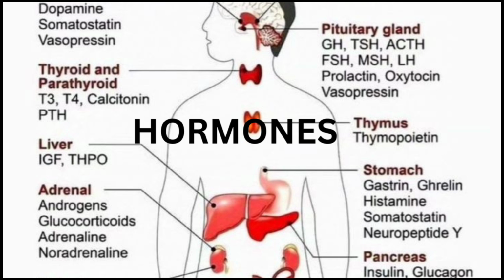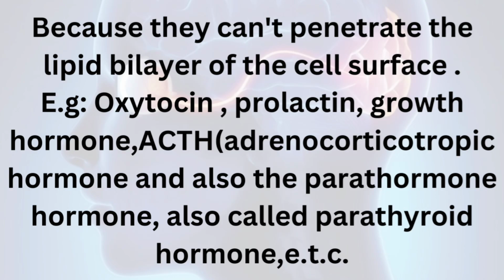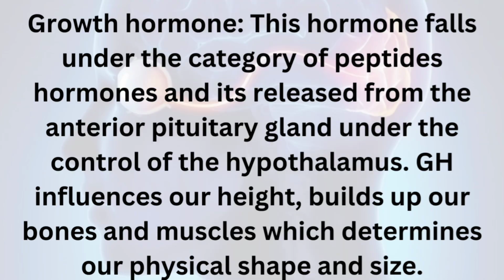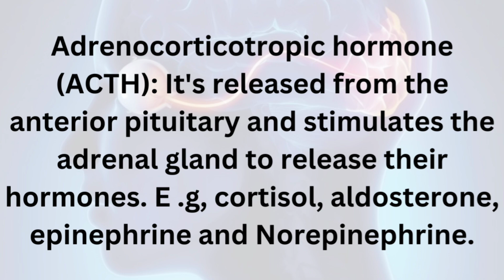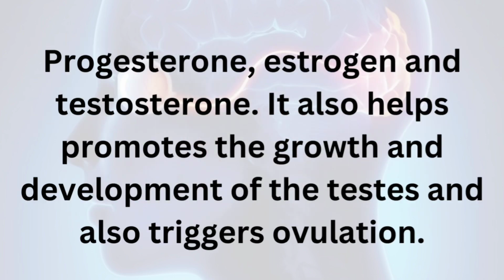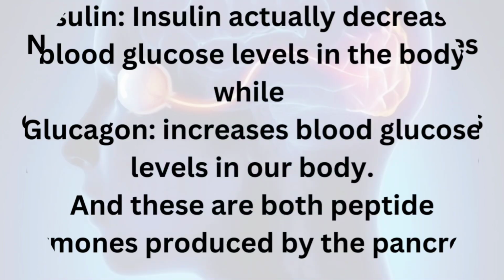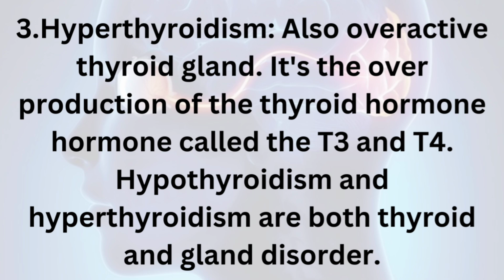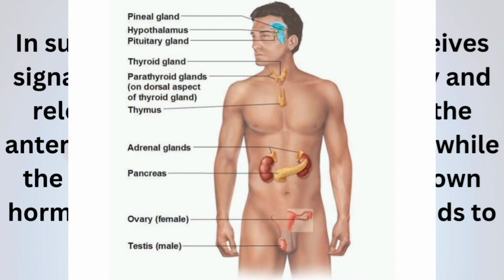Hormones and endocrine disorders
Learn and also have an in depth knowledge about Hormones and some common endocrine disorders.